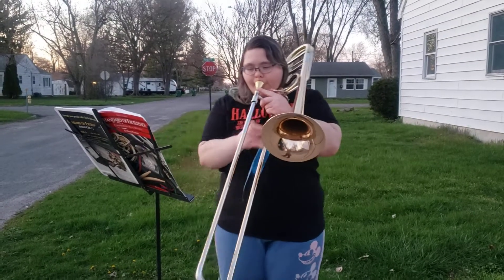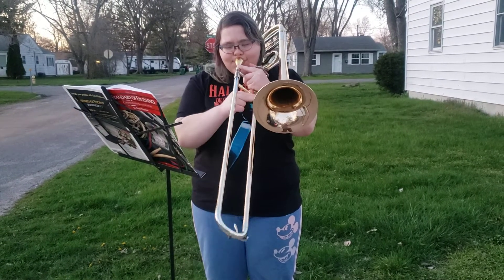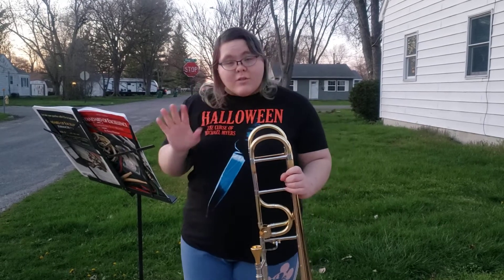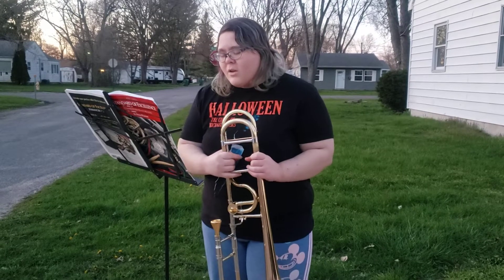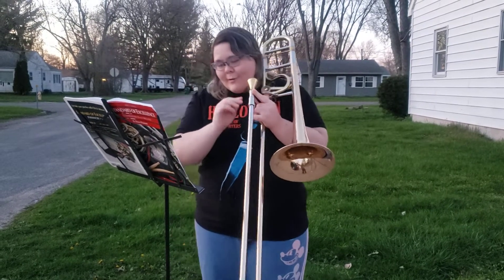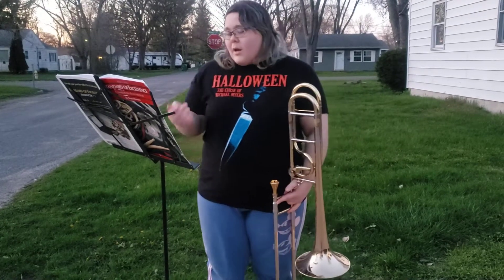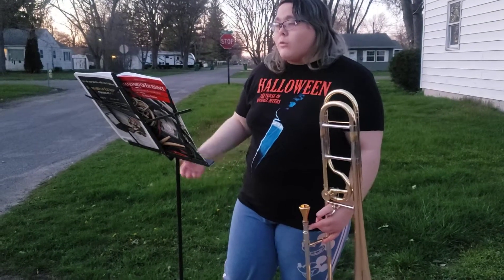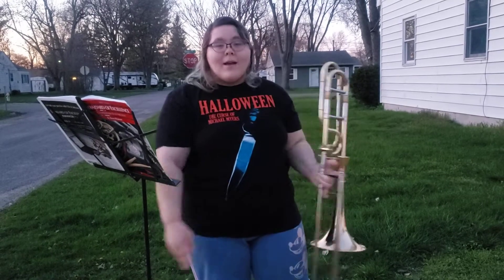Brass Methods Video 3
Lines 116, 127, and 133, Eb major scale